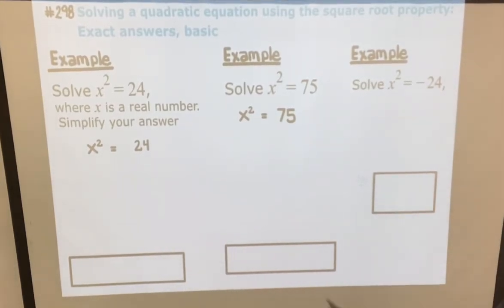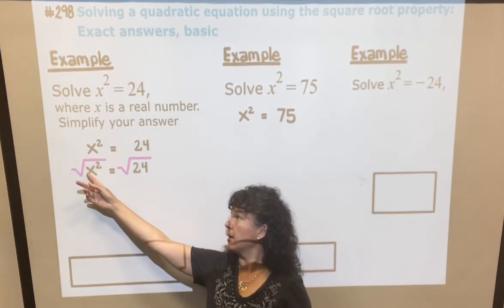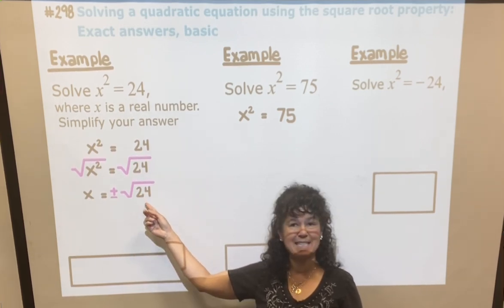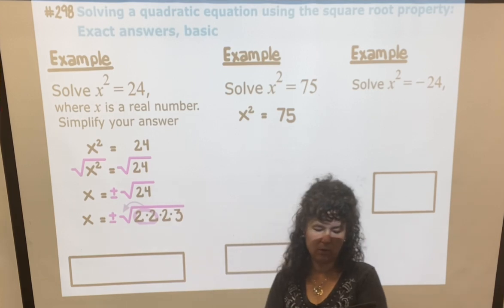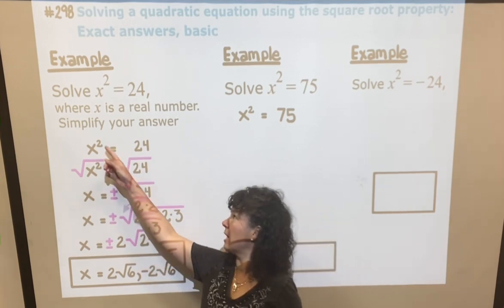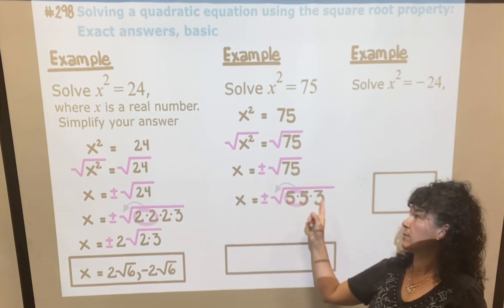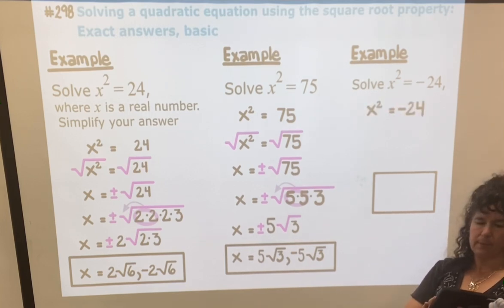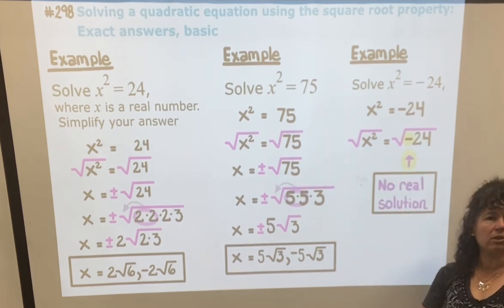Solving a quadratic equation, using the square root property, exact answers, basic